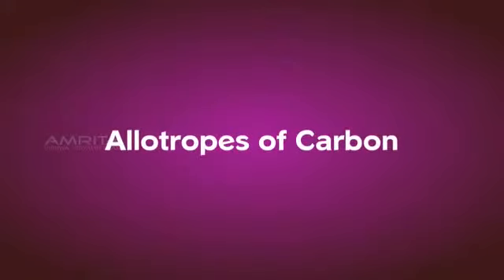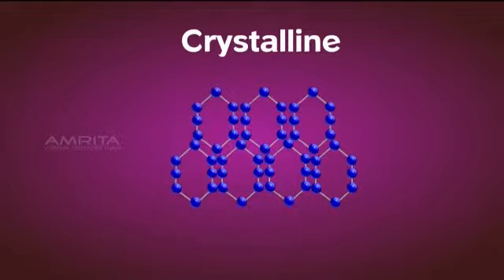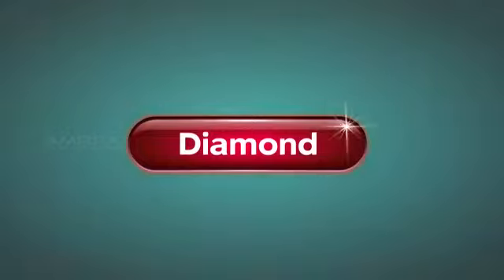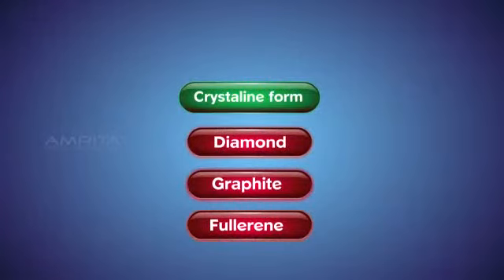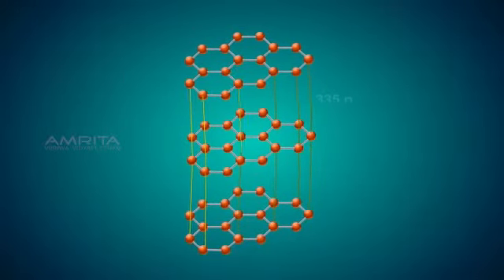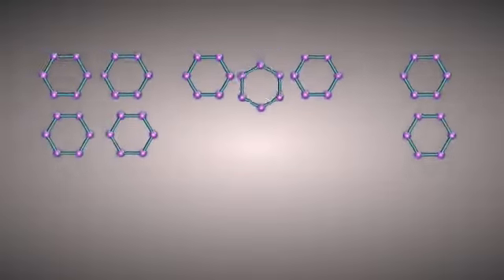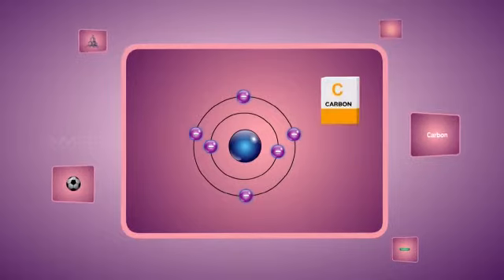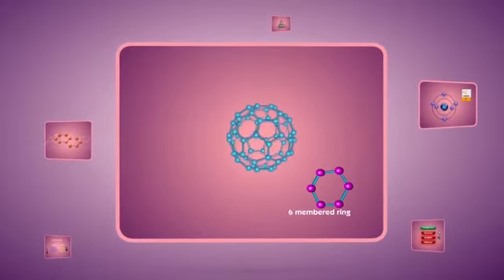Physical science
Learn in simple way